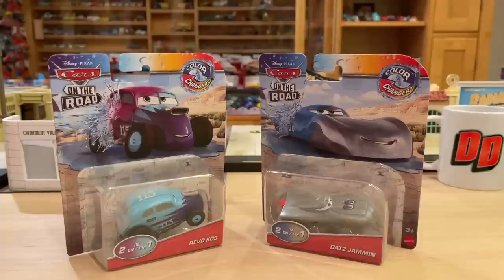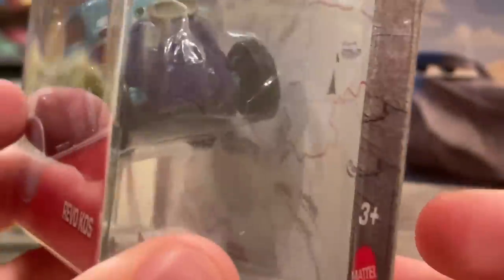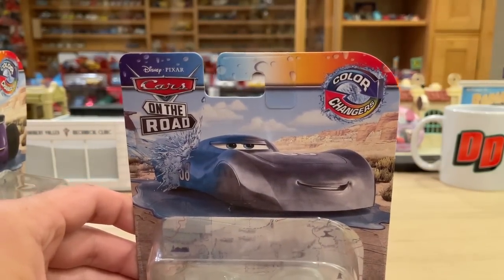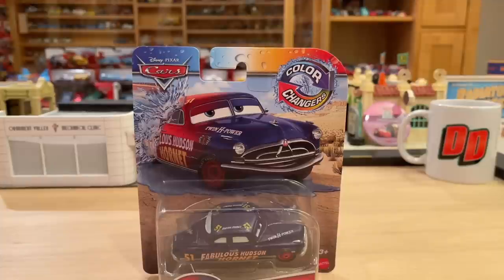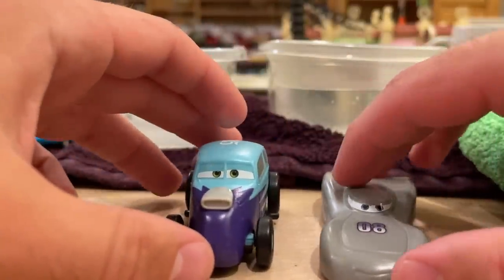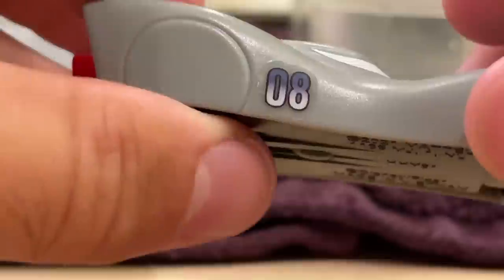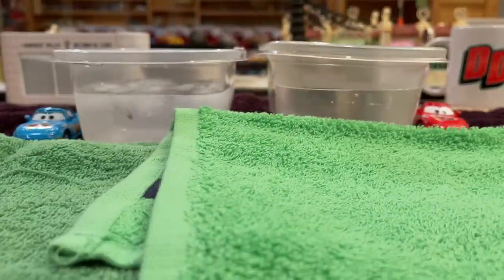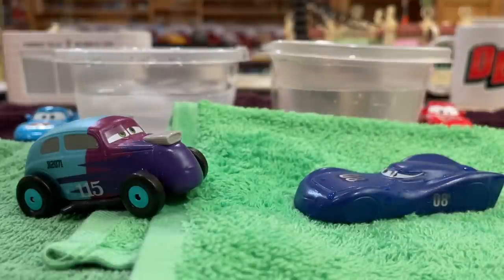Mattel Disney Cars on the Road Color Changers Datz Jammin & Revo Kos (Salt Flats Racers)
Mattel has started releasing the first Cars on the Road merchandise, including only Color Changers products so far. Across United States Walmart stores, collectors are finding Color Changers singles Revo Kos and Datz Jammin, both of which are new characters set to appear in the salt flats episode of the series.